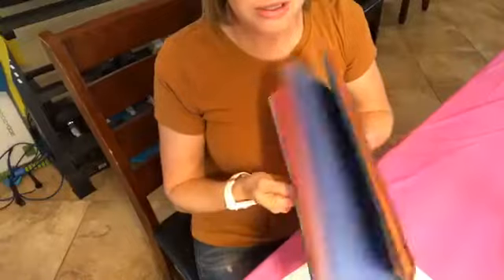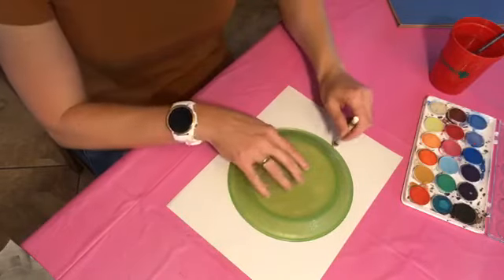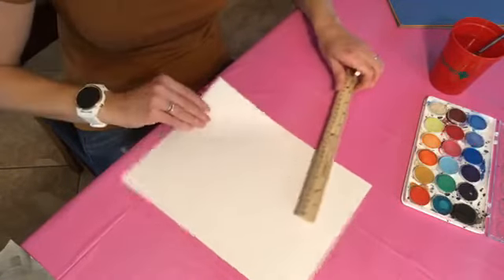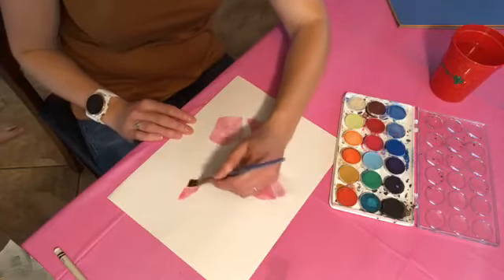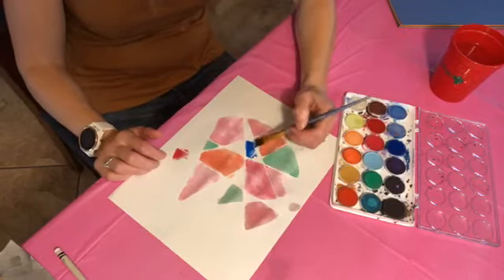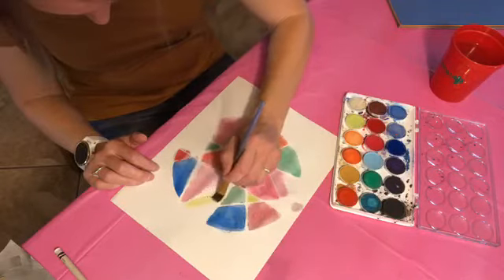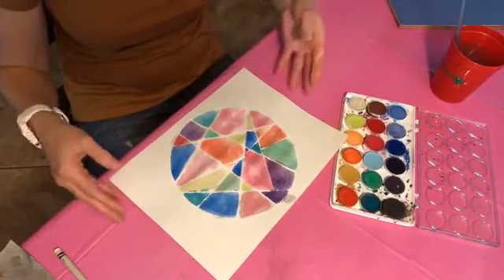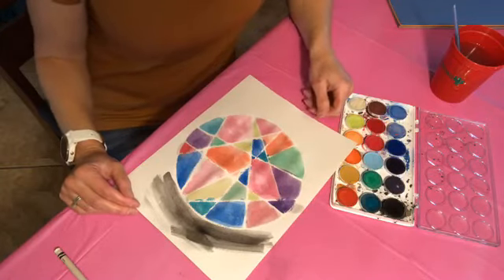Watercolor Resist - Stained Glass Window for Kids w/ Cactus Kids Art Studio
One of my favorite ways to introduce kids to watercolor resists is to make a "stained glass window".  With just a piece of paper, a set of watercolors, and a white oil pastel or crayon, you can make a beautiful painting!